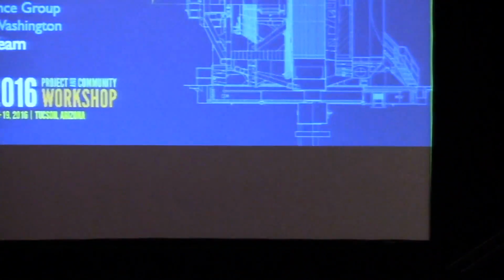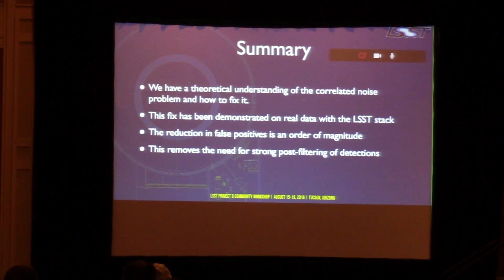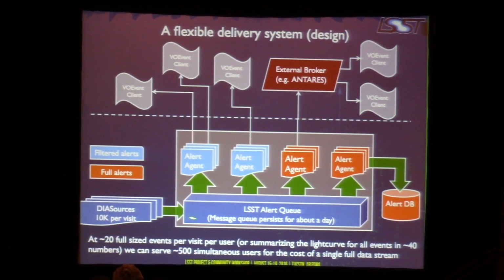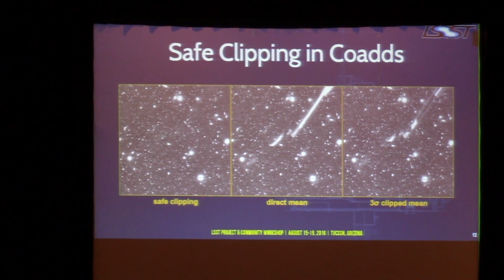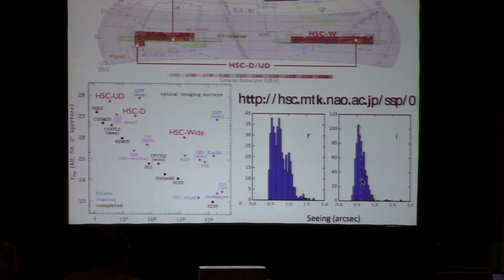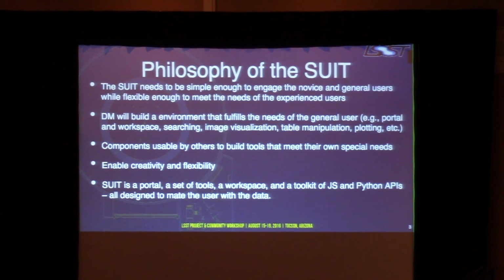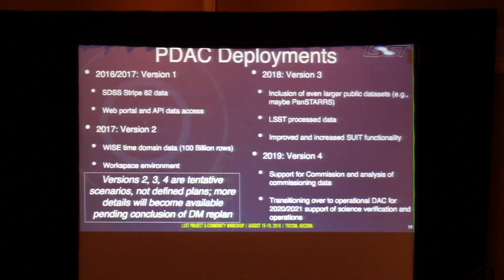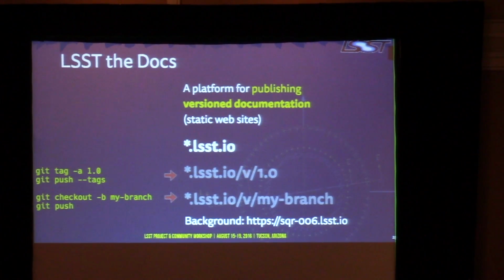LSST 2016 Project and Community Workshop (4)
Community Workshop Plenary: DM In-depth Report
Generating Level 1 data products - Colin Slater
Alert stream and LSST limited filtering service - Andy Connolly
Level 2 data products extravaganza - John Swinbank
HSC precursor LSST data and pipeline results - Jim Bosch
Science User Interface and Tools - David Ciardi
Communication tools - Jonathan Sick
Organizer: Beth Willman